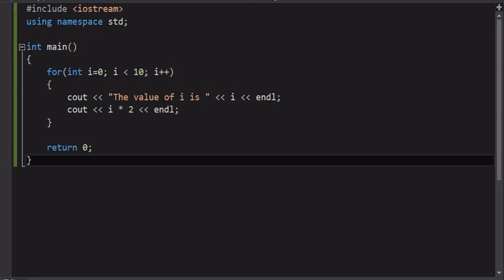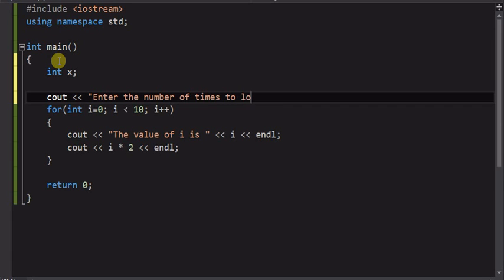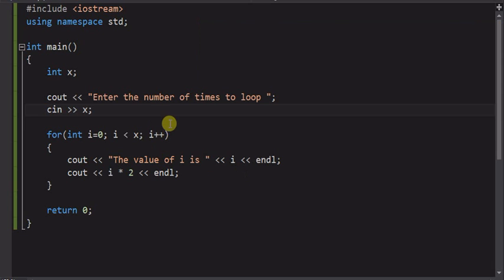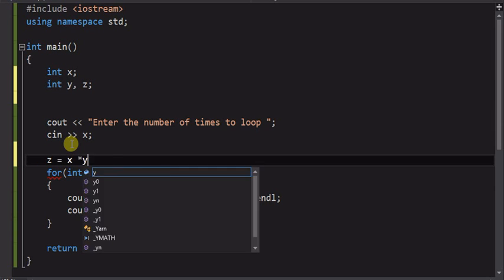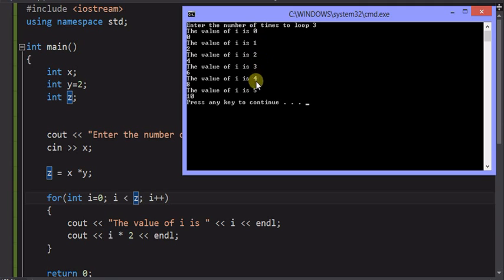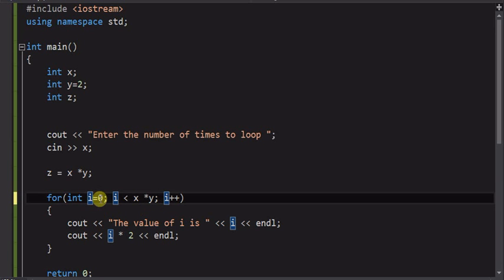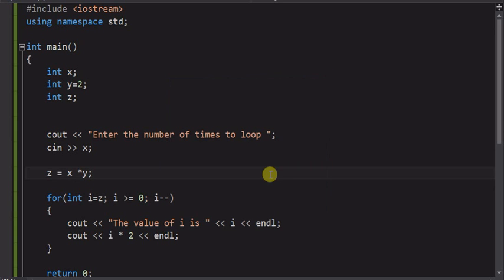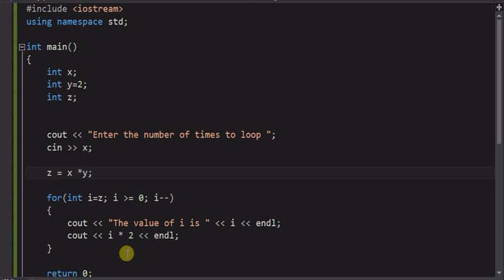For Loop controlled by User Input